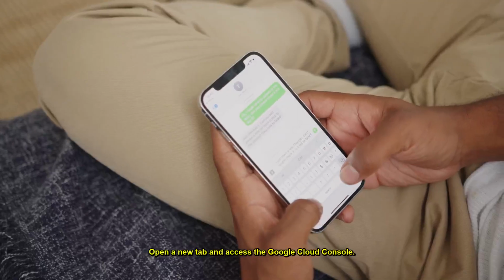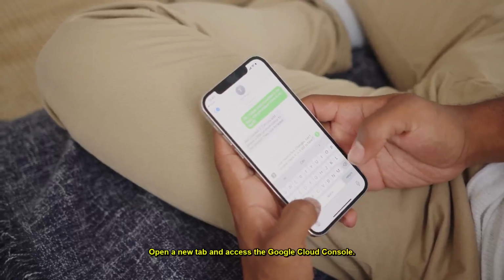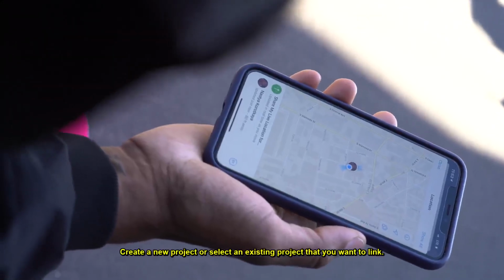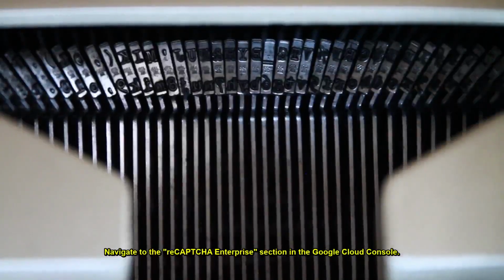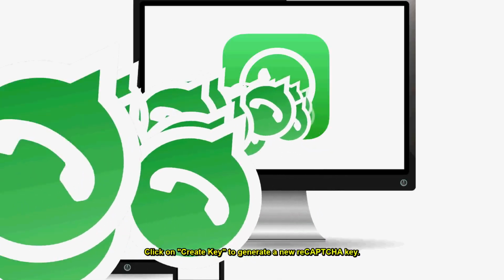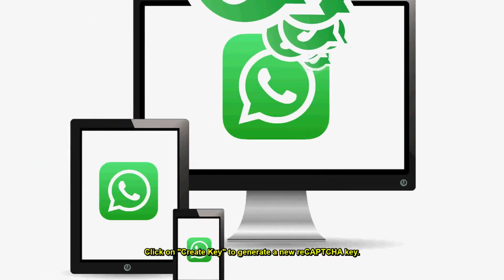How to authorize with Firebase App Check and reCAPTCHA Enterprise - Complete Guide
Unlock the full potential of your app with our comprehensive guide on authorizing with Firebase App Check and reCAPTCHA Enterprise! In this video, we’ll walk you through the step-by-step process of setting up Firebase App Check to enhance your app's security and how to integrate reCAPTCHA Enterprise to protect against abuse. Whether you're a beginner or an experienced developer, this tutorial is packed with valuable insights and practical tips to ensure your application remains safe and user-friendly.